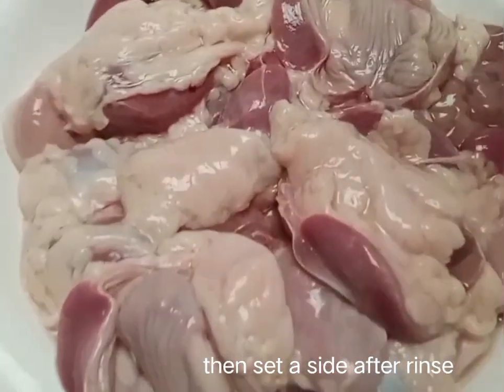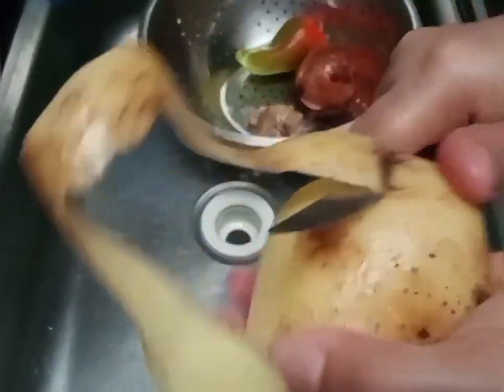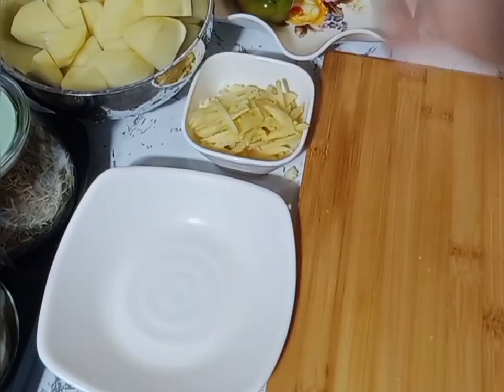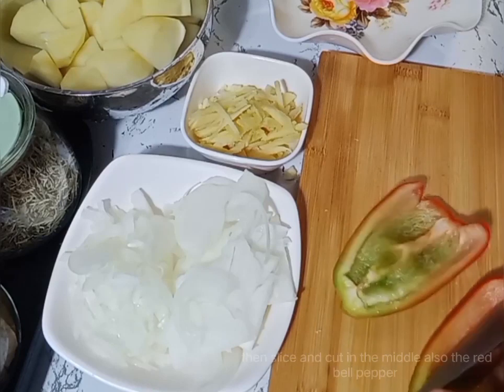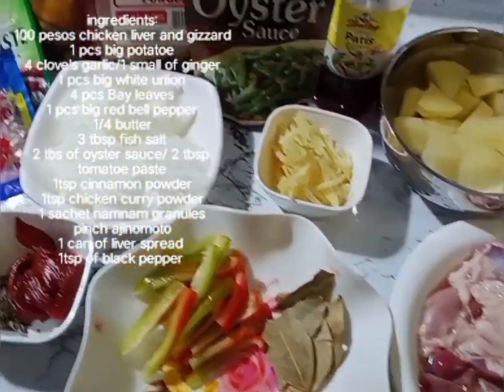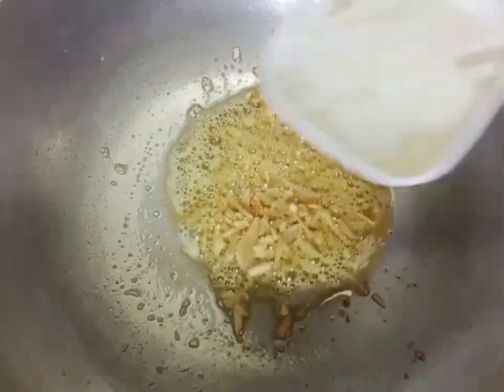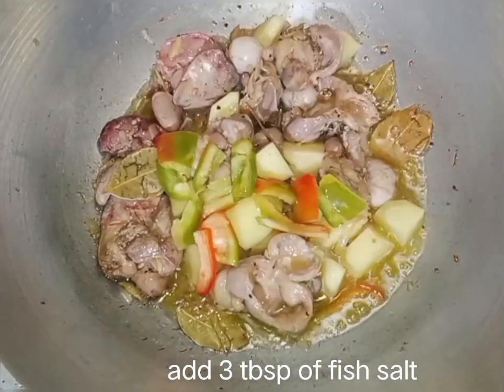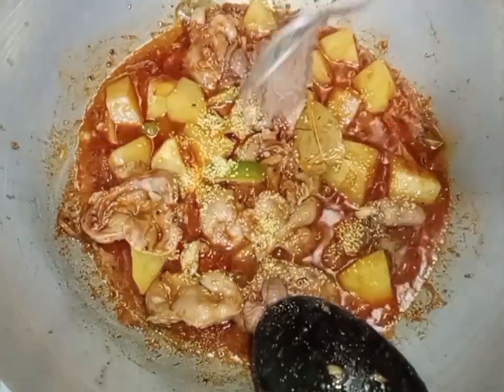CHICKEN LIVER AND GIZZARD ( WITH) TOMATOE PASTE (IT'S SO DELICIOUS)